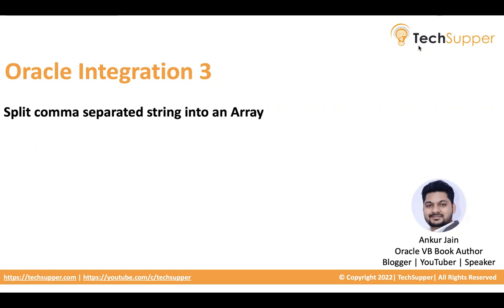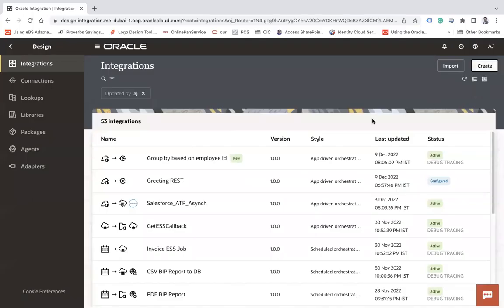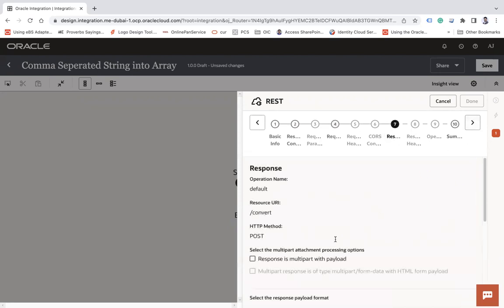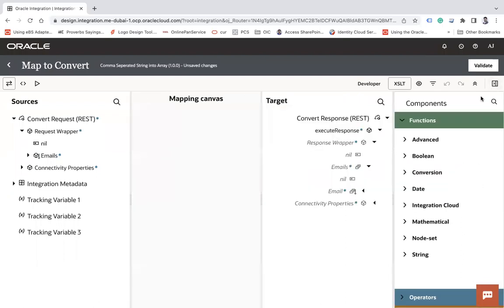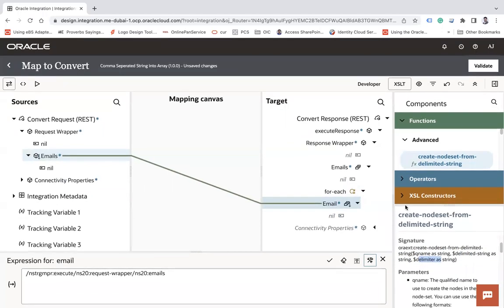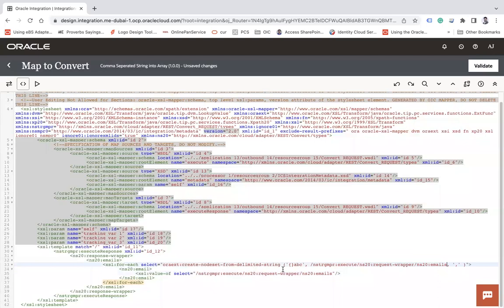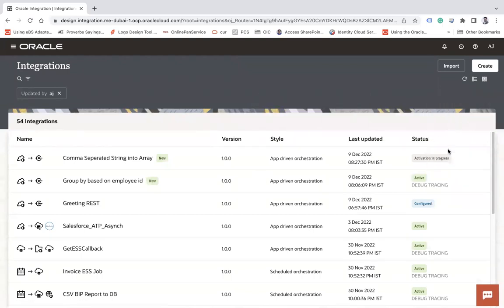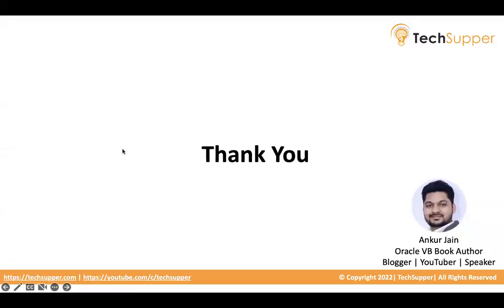Split comma separated string into an Array | Oracle Integration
In this video, I'll demonstrate how to convert a comma-separated string into an Array in Oracle Integration.